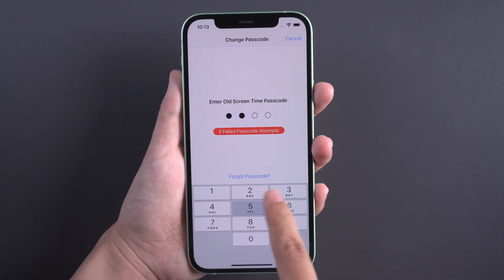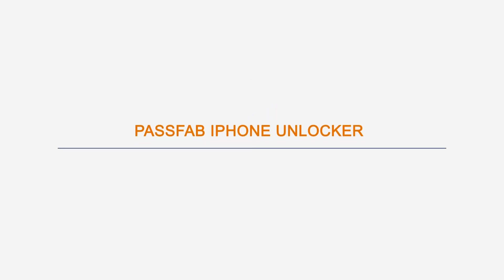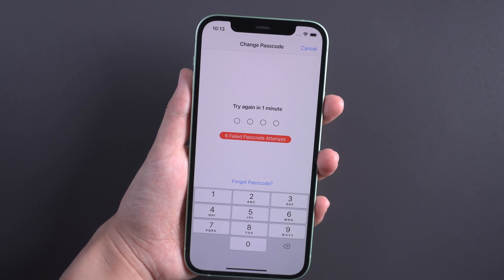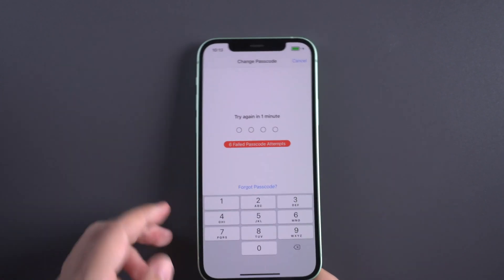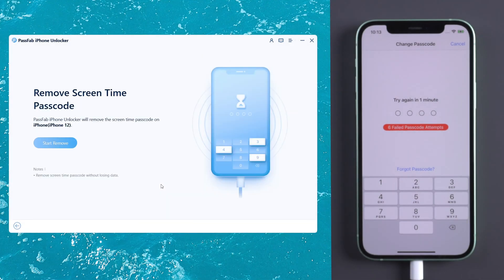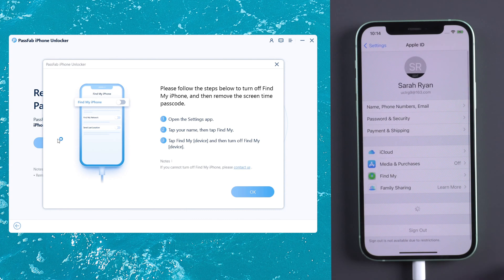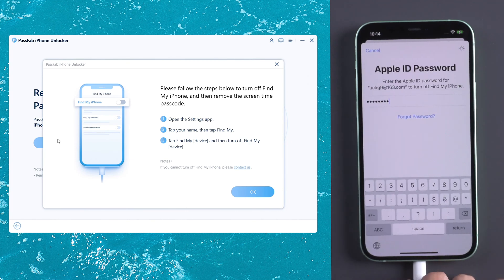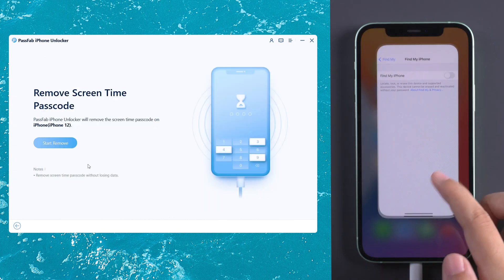[Guide] PassFab iPhone Unlock: How to Remove Screen Time Passcode without Data Loss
How to use PassFab iPhone Unlock to remove Screen Time passcode without data loss on iPhone/iPad/iPod. Just follow this video tutorial.

⚠IMPORTANT NOTICE:
2. The Remove Screen Time Passcode feature of PassFab iPhone Unlocker is designed to help users who forgot their own screen time password to remove the restrictions.
3. PassFab iPhone Unlocker is unable to obtain access to credentials, compromise personal data or cause serious harm to others. Do not try to violate YouTube community guidelines.

Social Media